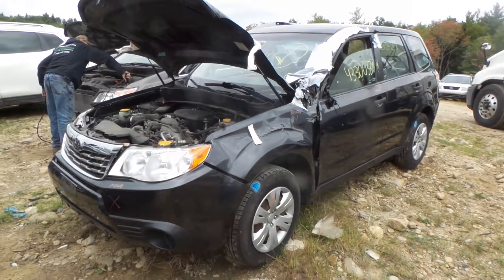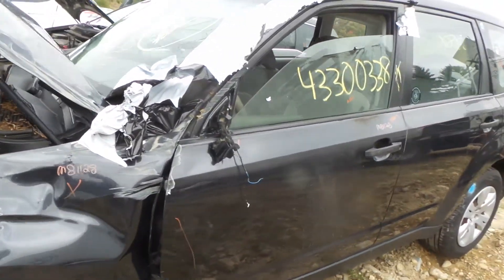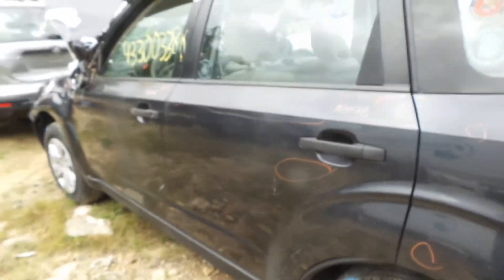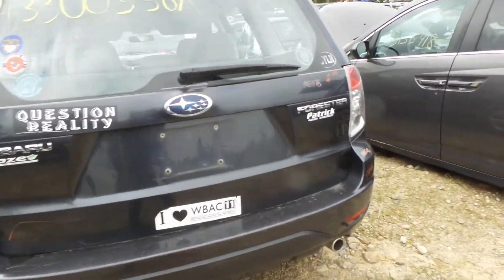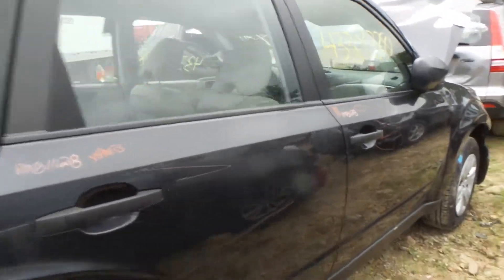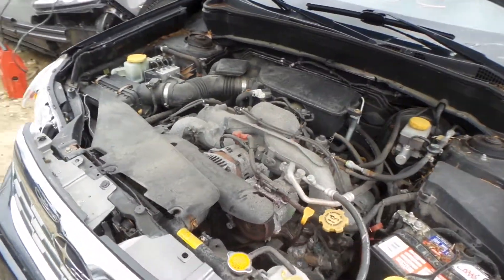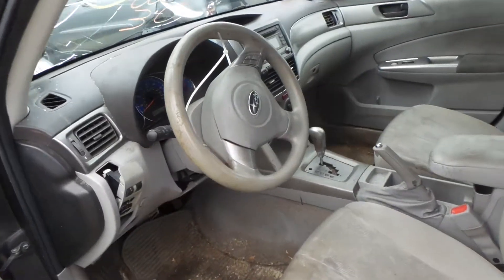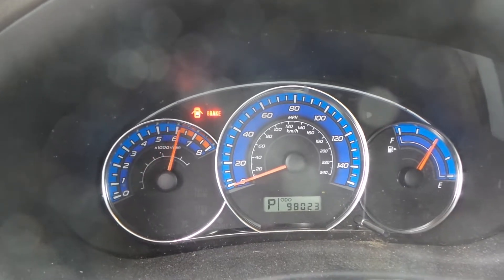Parting Out 2009 Subaru Forester | Stock # M81128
New England Auto and Truck Recyclers is parting out a 2009 Subaru Forester.